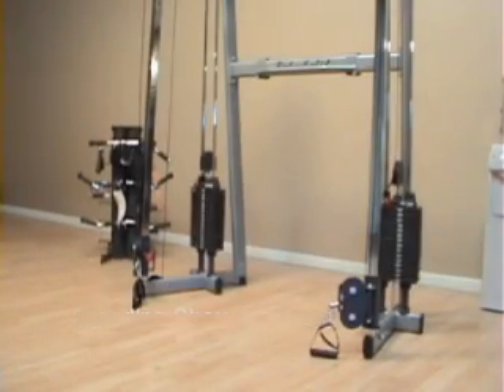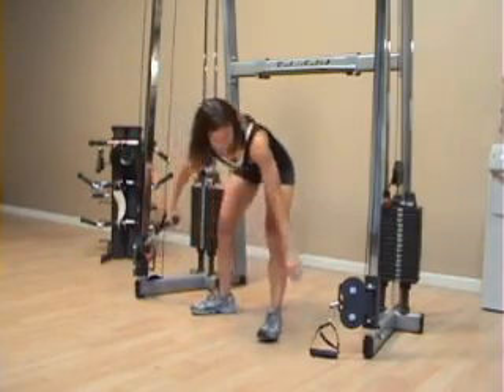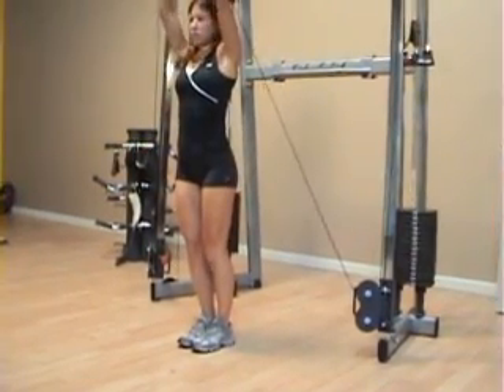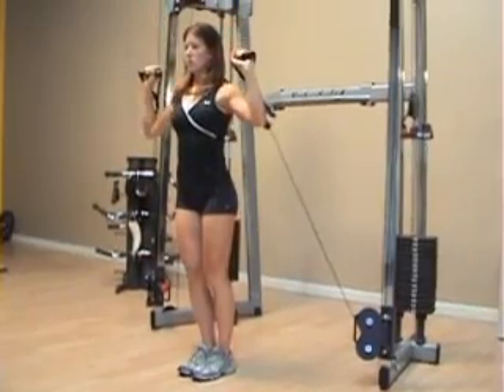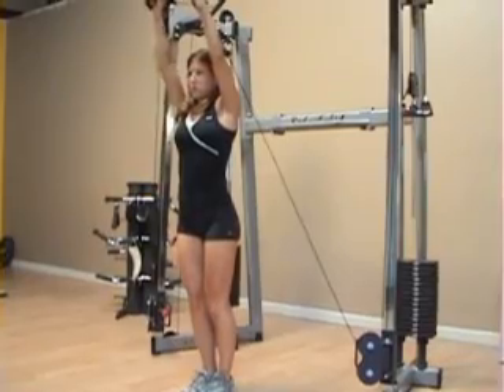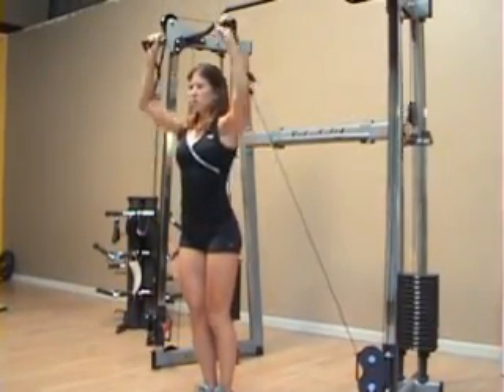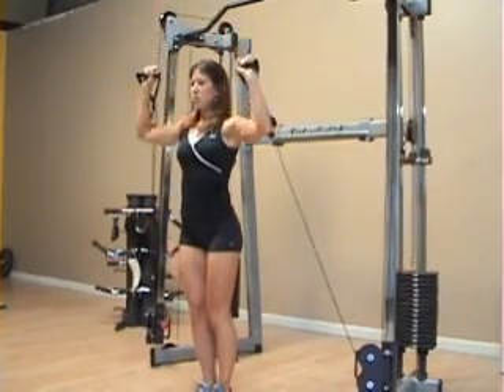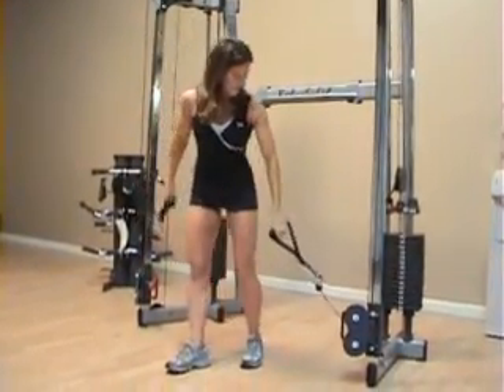Standing Shoulder Press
The Standing Shoulder Press exercise on a Body-Solid GDCC210 Functional Trainer

offers several Weight Machine options including